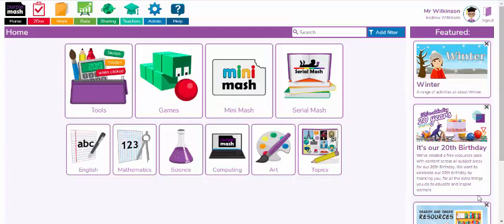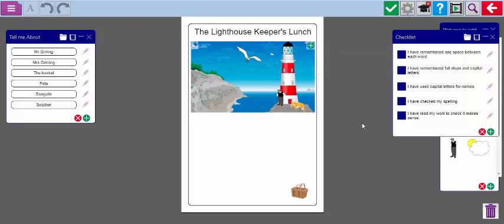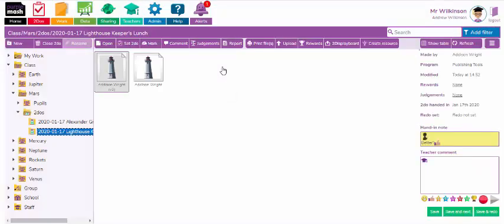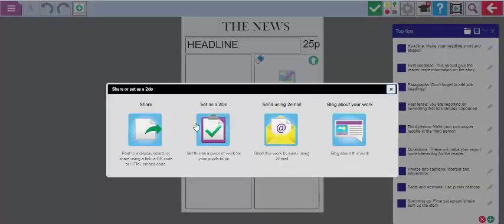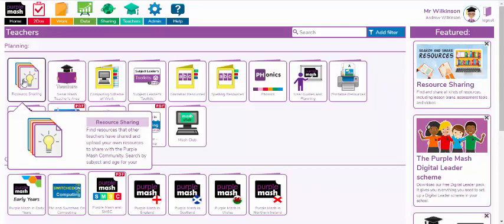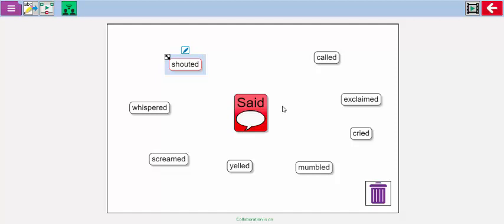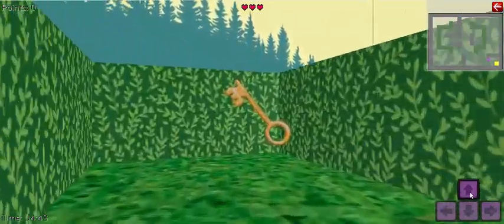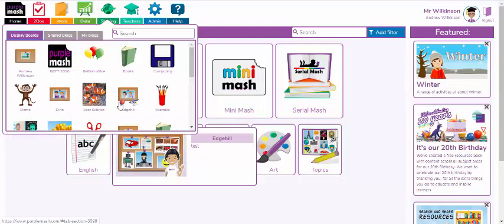Writing with Purple Mash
Ideas for writing in different genres with Purple Mash. Includes collaboration, feedback and peer assessment.